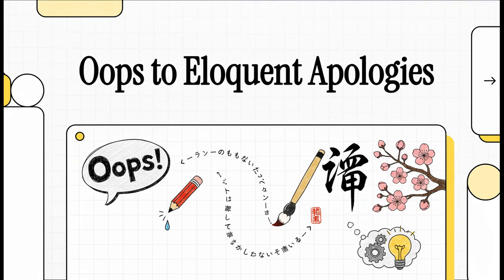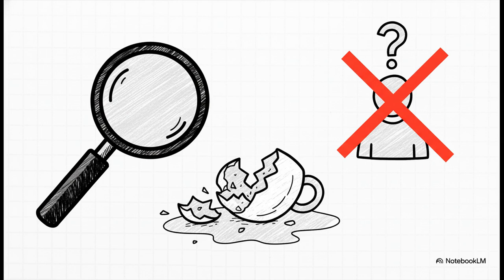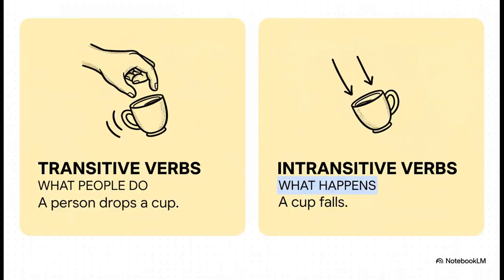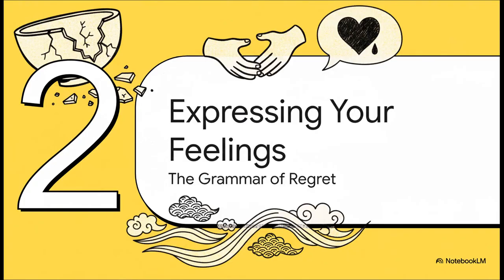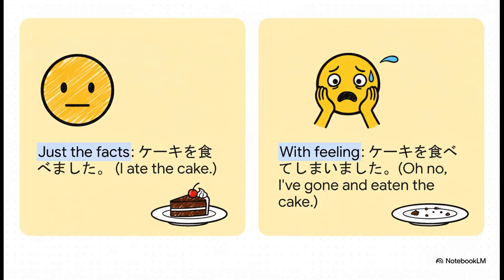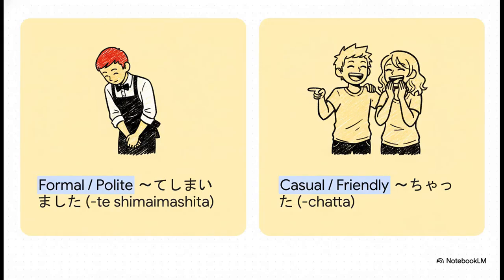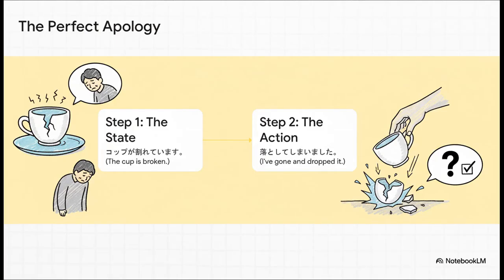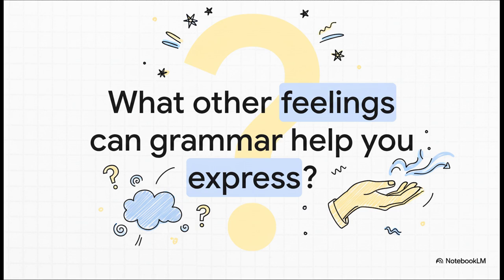A1 Japanese Lesson 29 Oops to Eloquent Apologies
The source is a Japanese language learning module that covers various grammatical concepts and conversational skills. It focuses on several key areas, including using expressions for simultaneous actions and daily routines, and listing multiple reasons for an evaluation. A significant portion of the material is dedicated to explaining the difference between intransitive and transitive verbs in Japanese, complete with examples and practice exercises. Furthermore, the module introduces the regretful or apologetic expression "～てしまいました" (te-shimaimashita), demonstrating its use in situations like forgetting homework or making mistakes at a job. The text also provides a clear outline of "Can-do" statements categorized by proficiency levels A1 and A2, detailing specific communicative tasks students should be able to perform.